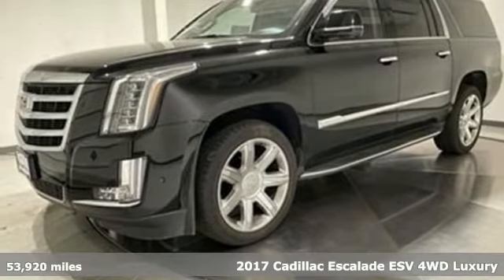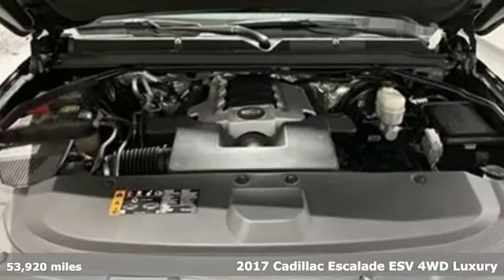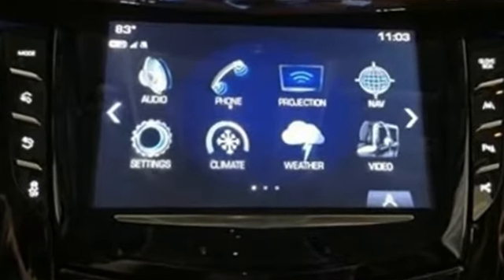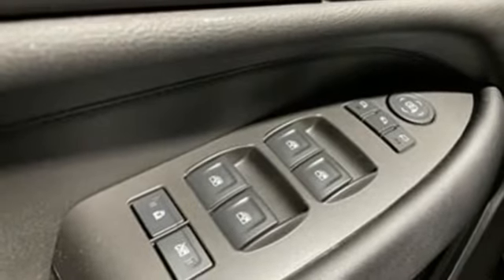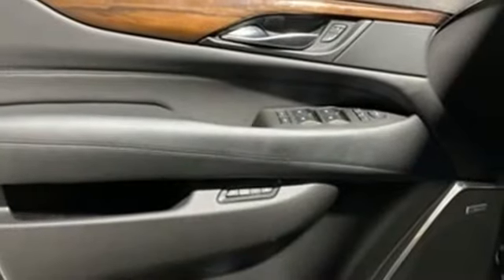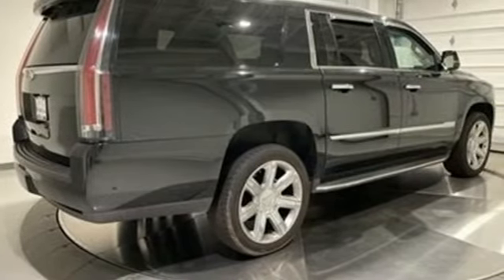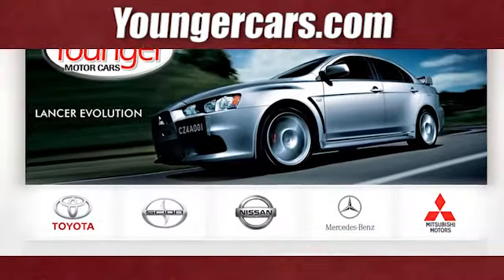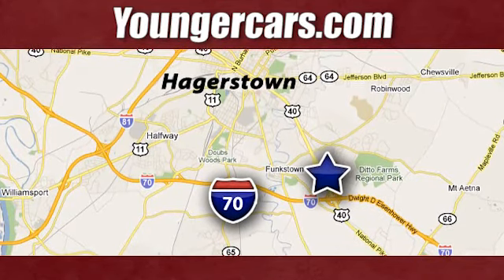Used 2017 Cadillac Escalade ESV Frederick MD Hagerstown, WV V3458001 - SOLD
Year: 2017
Make: Cadillac
Model: Escalade ESV
Trim: Luxury
Engine: Vortec 6.2L V8 SIDI
Transmission: 8-Speed Automatic
Color: Black
Interior: jet black
Mileage: 53920
Stock #: V3458001
VIN: 1GYS4HKJ8HR148304
Recent Arrival! Priced below KBB Fair Purchase Price! 2017 Cadillac Escalade ESV Luxury *BLUETOOTH*, *BACKUP CAMERA*, *NAVIGATION*, *THIRD ROW SEATS*, *SUNROOF/MOONROOF*, *ALUMINUM ALLOY WHEELS*, *LEATHER*.brOdometer is 8515 miles below market average!brbrbrTO KEEP YOU SAFE, WE DELIVER!brbrBUY ONLINE-TEXT-EMAIL-CHAT-PHONE AND WE WILL DELIVER YOUR NEXT VEHICLE TO YOUR DOOR!brbrFROM OUR SALES FLOOR TO YOUR DOOR!brbrIT'S THAT EASY!brbrSince 1976 the Younger family has been serving the Tri-State area with one of the best automotive experience available. Being a family owned operation allows Younger to take a caring attitude towards it's customers for long-term relationships. Our Dealership is built around customer service with a dealer who really takes you seriously. Our new state-of-the-art Toyota Building is full of new and exciting features like Wifi (Wireless Internet), Flat Screen TV's, leather comfy chairs in the Service Waiting Area, a coffee/cappuccino machine, fresh donuts daily, a slushy machine and complimentary popcorn. We also offer complimentary hot dogs and Quizno's subs at lunchtime when you're here for a service appointment!brbrSo, if you're looking for a quality vehicle and superior customer service, contact us and we will deliver.brbrYou have my personal commitment to a fun and rewarding automotive experience!brbrBrandon Younger Owner/President.

Be One!

Address:
1945 Dual Highway